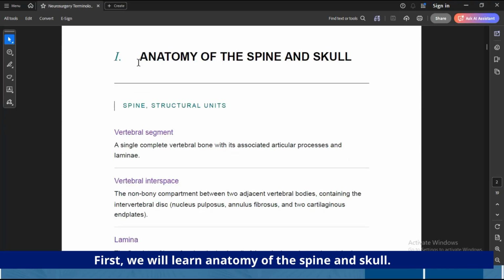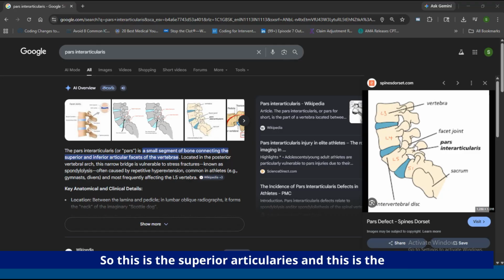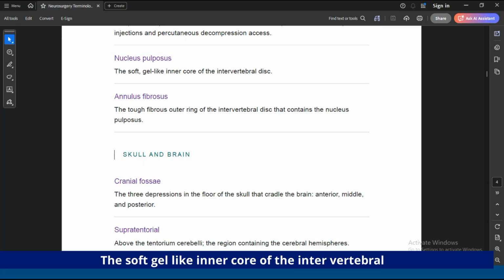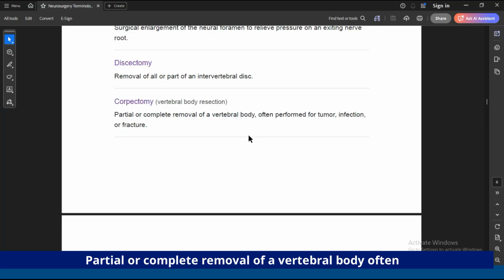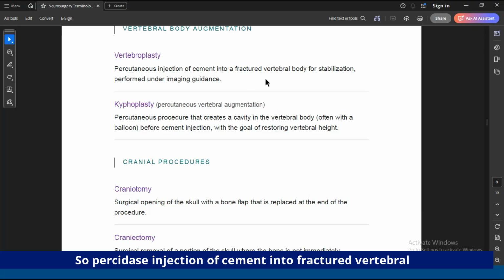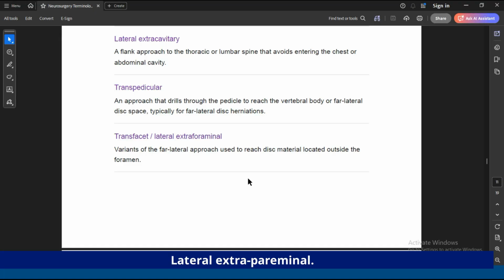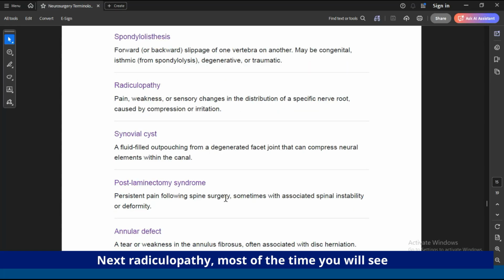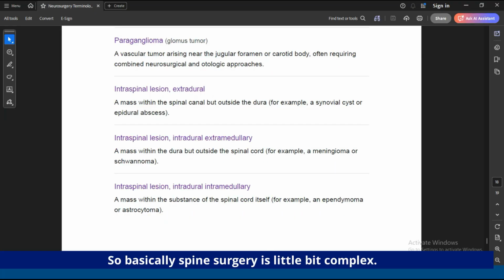Crack Neurosurgery Coding in One Session | 40-Min Power Class